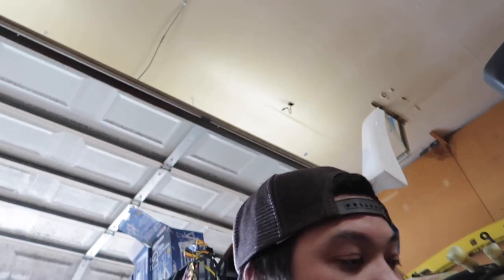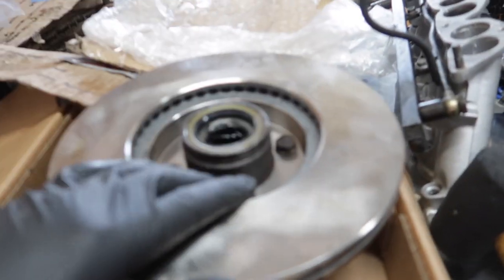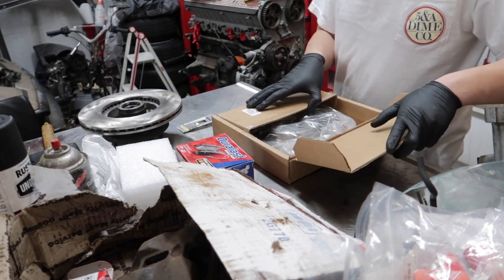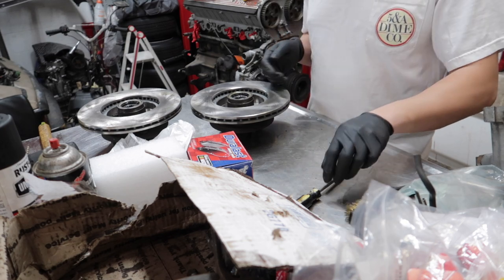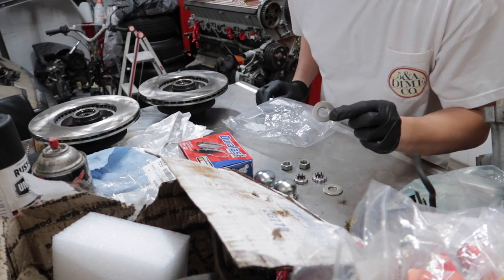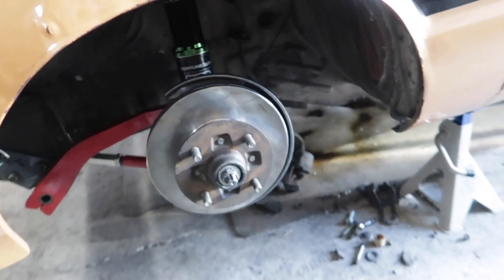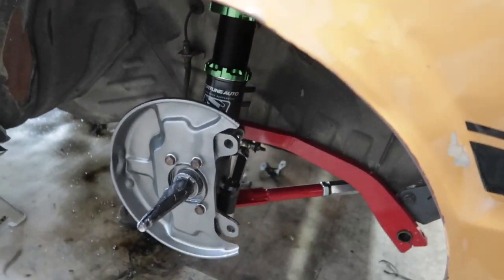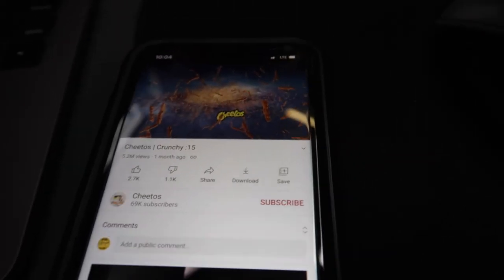AE86 Brake Conversion on Starlet KP61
Here is a how to install the whole hub and brake assembly for a Starlet KP61.